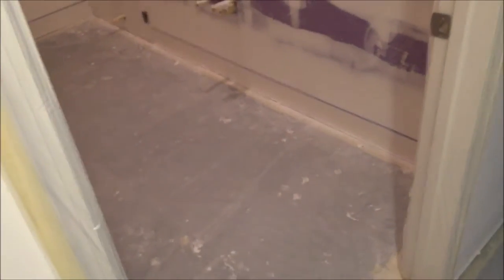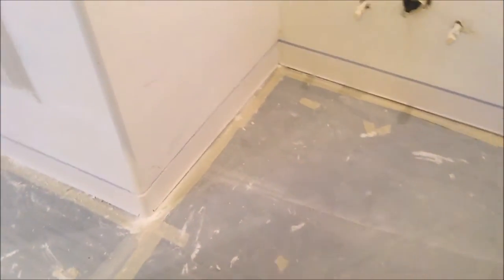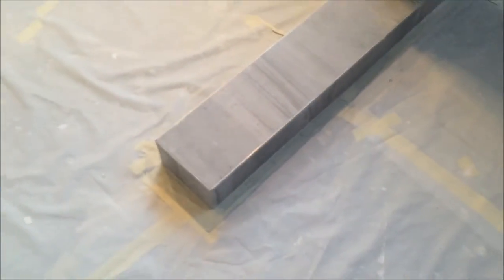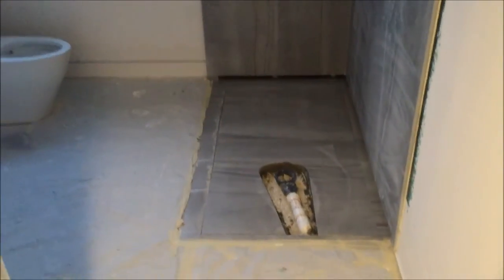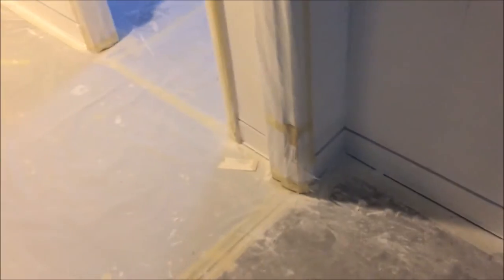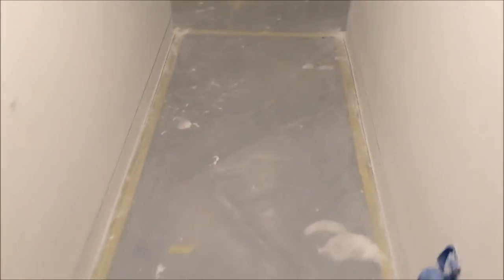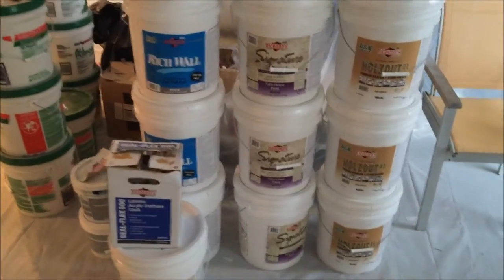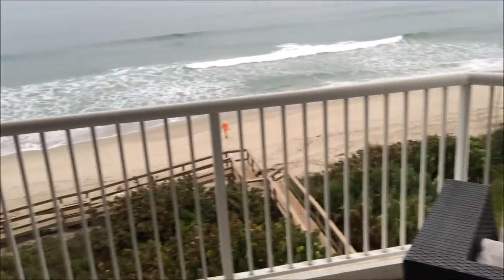Spraying Orange Peel Texture on the Flush Baseboards and Skim Coated Walls after quick touch up Skim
In this video I'm going to be showing you how to do a quick final skimcoat on the flush baseboards created with the reveal been. I'll also be spraying the orange peel texture on the recessed baseboards and the skim coated walls.as always if you like the video give it a thumbs up if you have any questions asked them in the comment section and be sure to subscribe to keep up with all my latest videos. -Paul